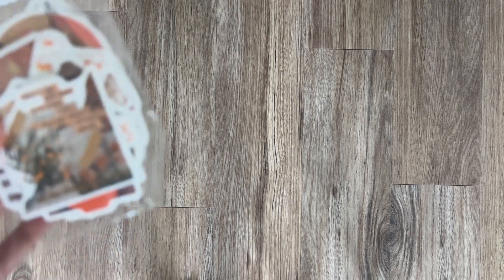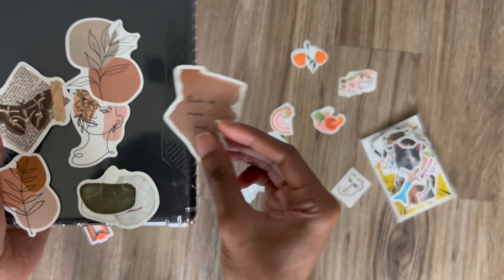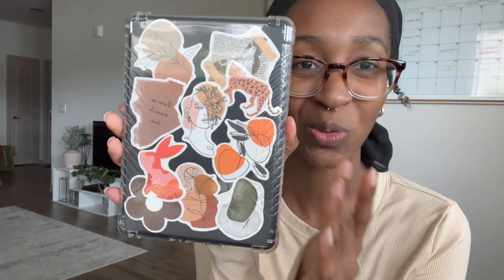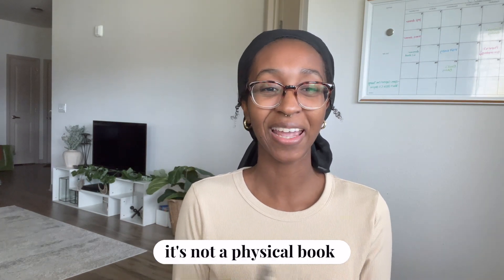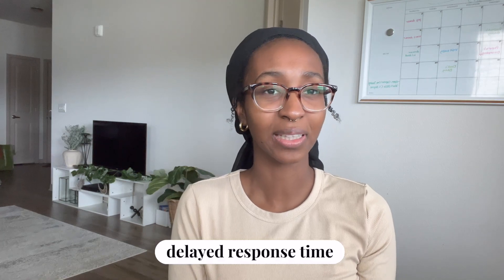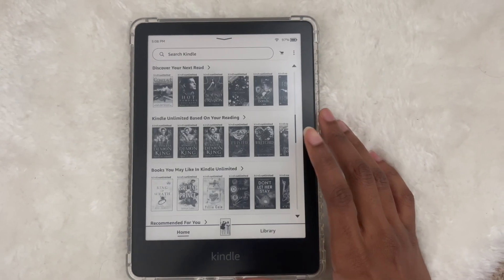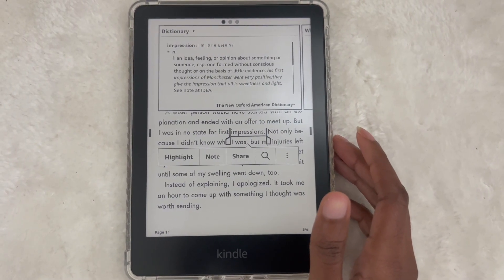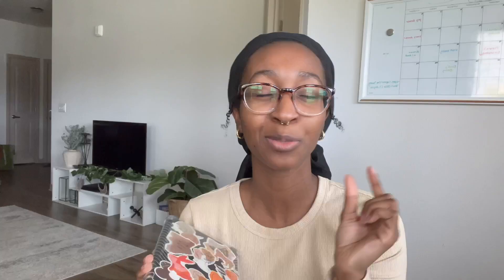kindle paperwhite review & decorating | all the pros & cons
In today's video, I will be sharing my full review on the kindle paperwhite and decorating my new kindle cover!

✨ KINDLE LINKS:
» kindle (8g has been discontinued)
» most stickers used

✨TIMESTAMPS:
0:00-0:34 intro
0:34-5:50 kindle decorating
5:50-14:52 kindle review
14:52-15:56 outro

✨ ABOUT ME:
» i'm 23 years old (sept 14th)
» from florida and ethnically nigerian